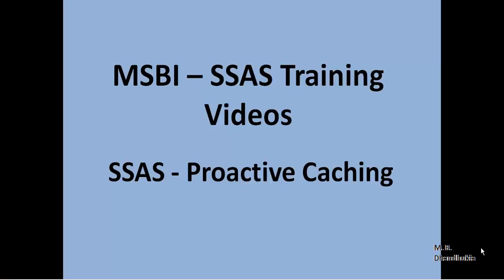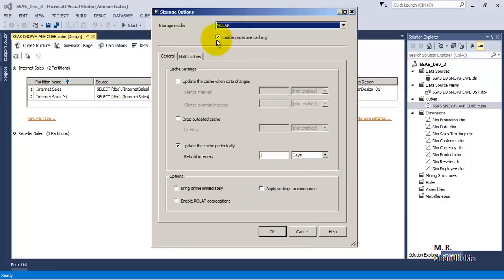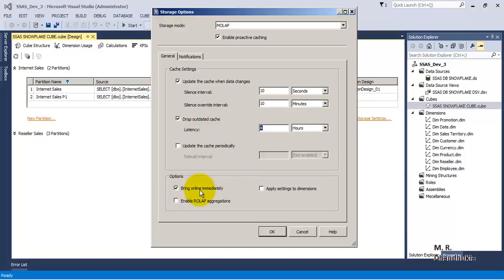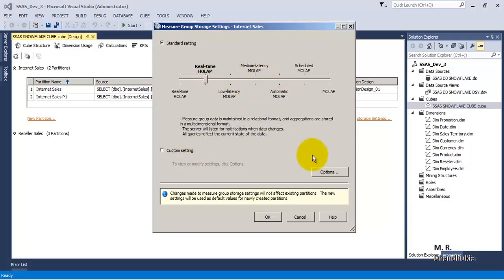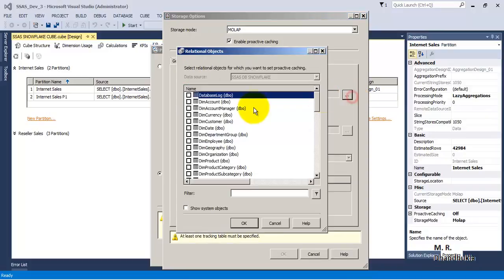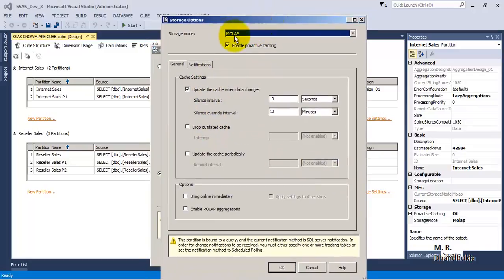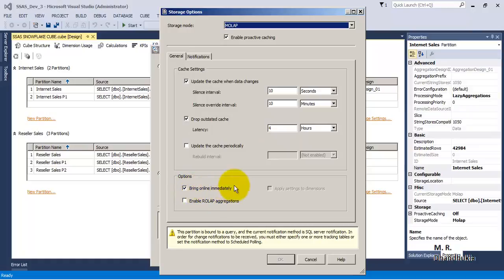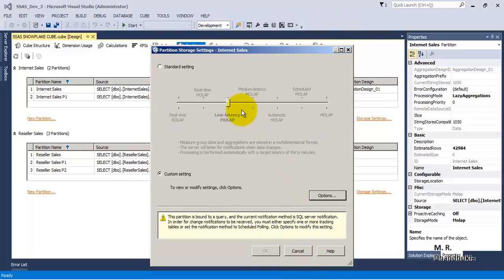MSBI - SSAS - Proactive Caching